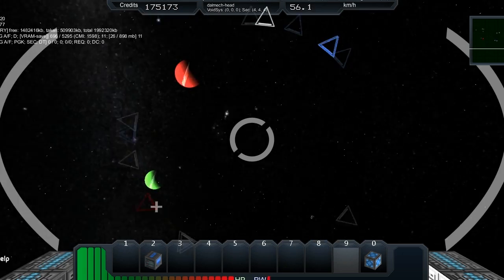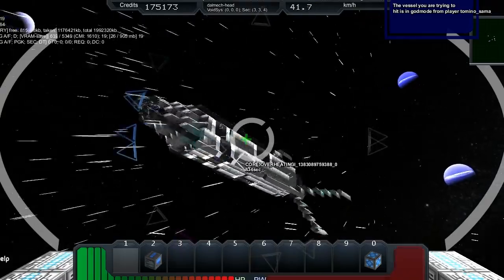Starmade Ep380: News Ship Two by RIP [Developing MNN]